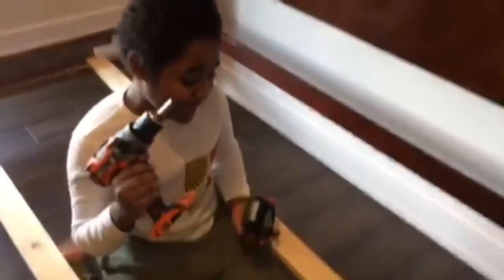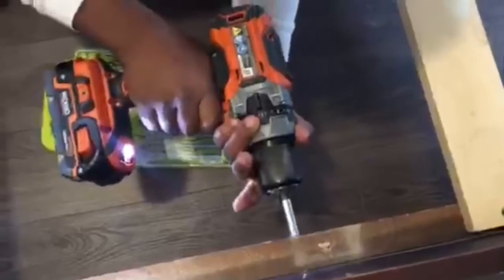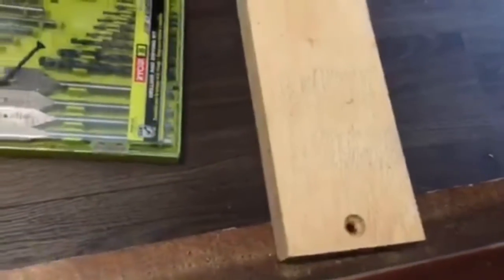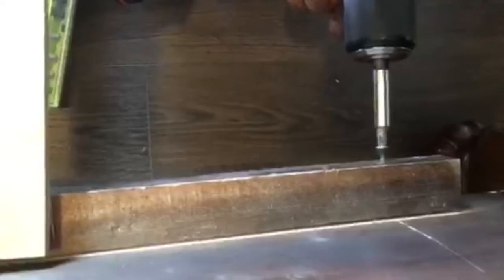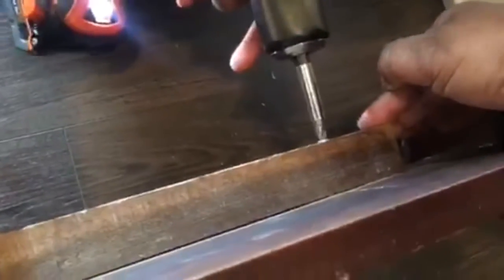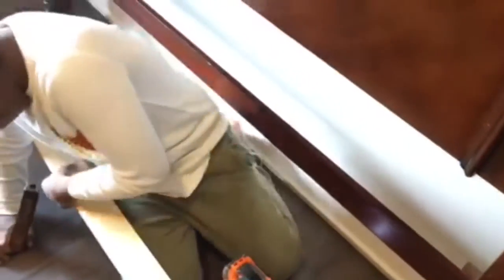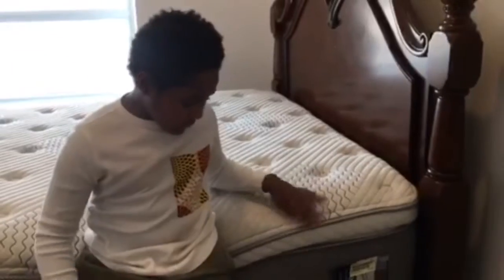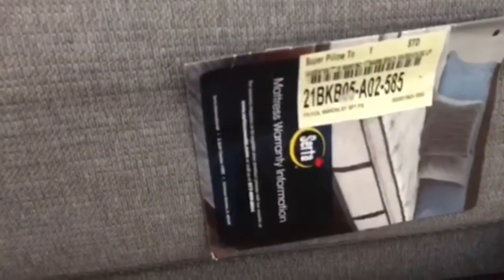Fixing a bed